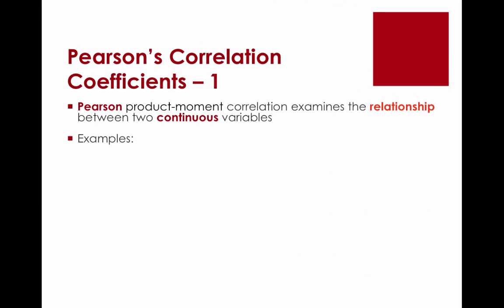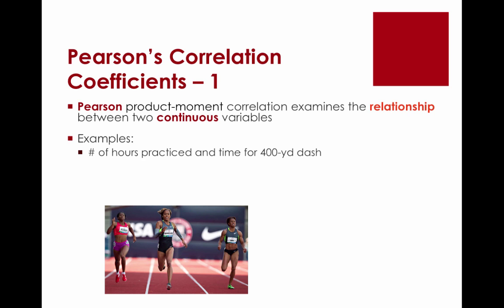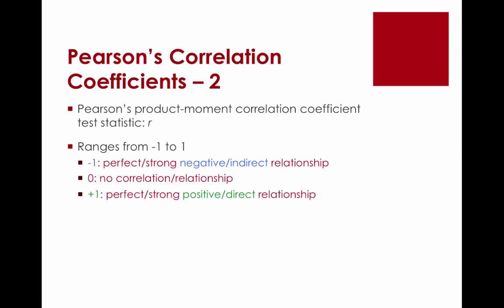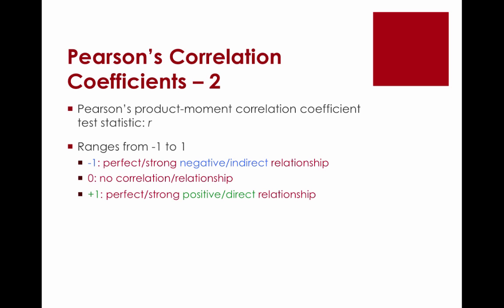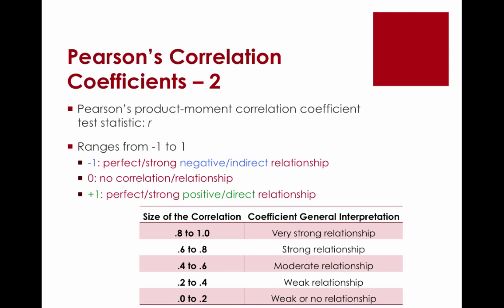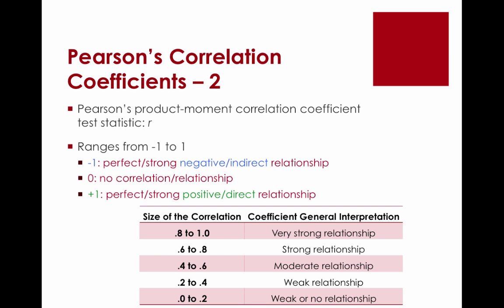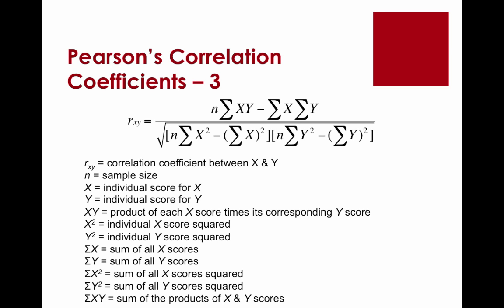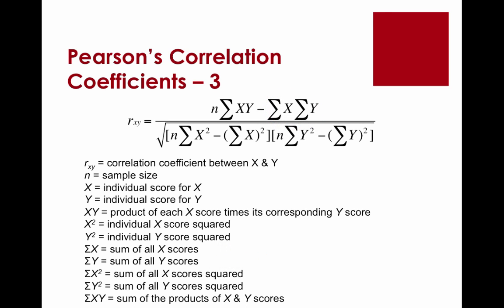HESC 349 Ch 5 Part 2 Video